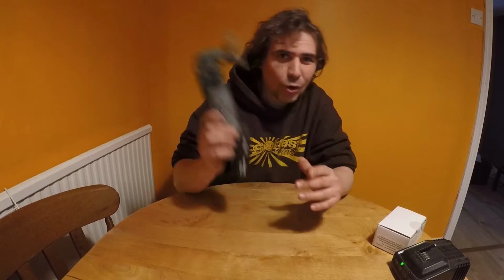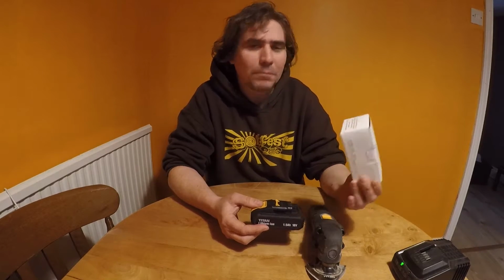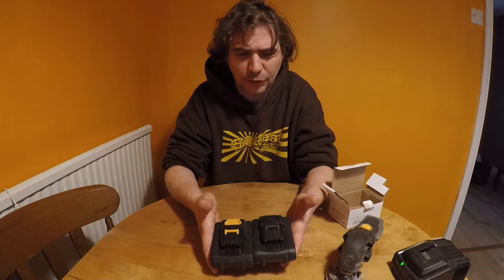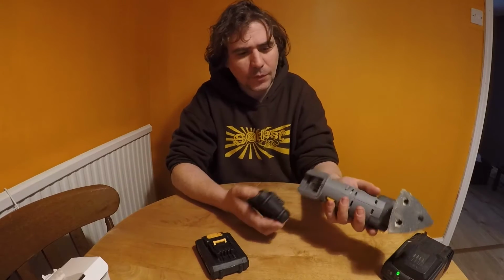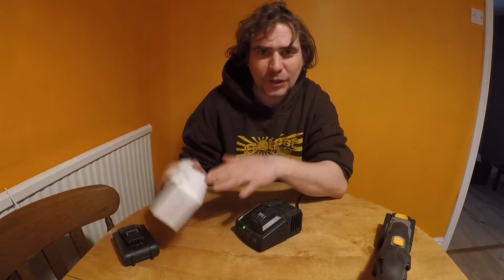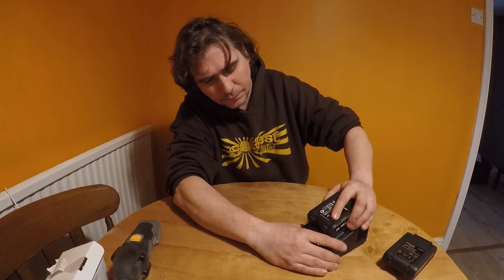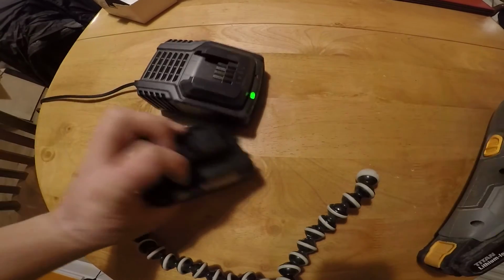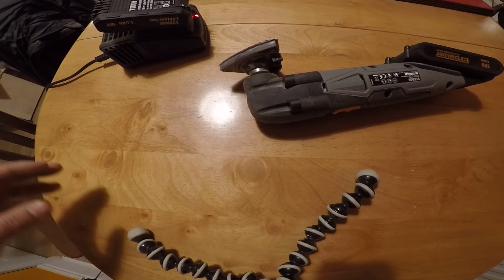Erbauer battery in Titan tools????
Do Titan tools accept Erbauer batteries? Here I do a compatibility test on the batteries and charger.

I used a Titan 18 volt 1.5ah battery and an Erbauer 18 volt 2ah battery. The newer Erbauer batteries are not backward compatible with their own kit so I do not know what other brands they might work with.